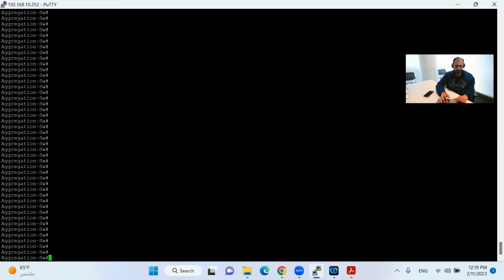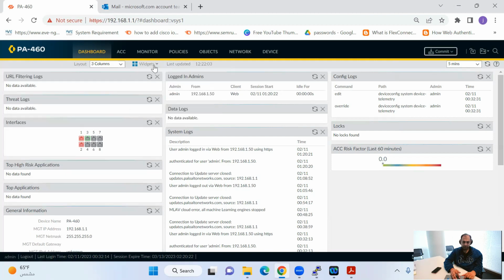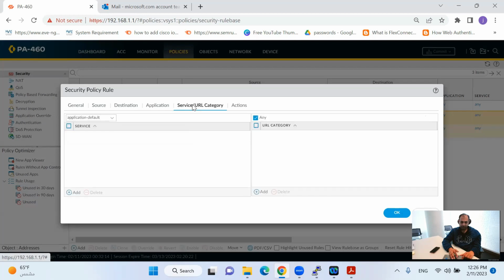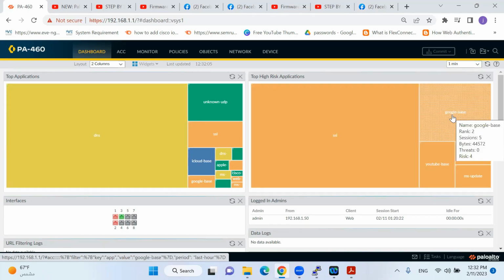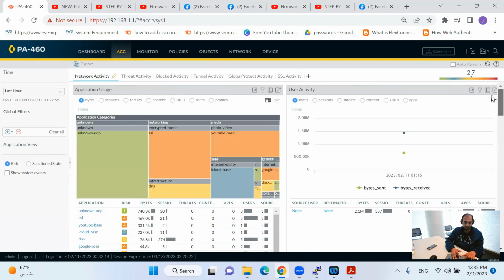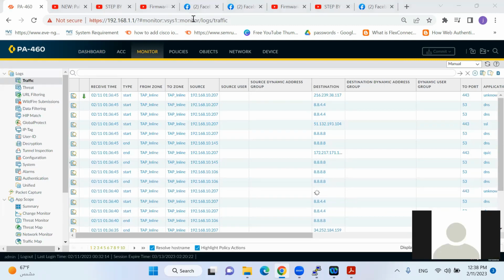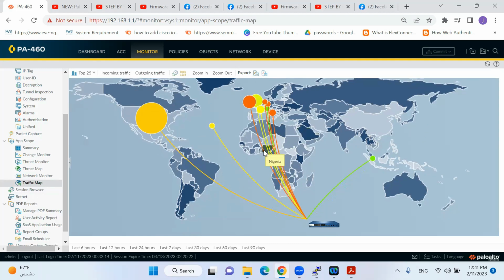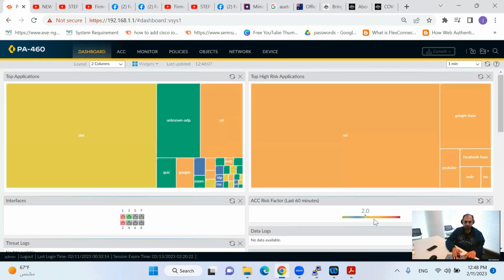07 - PaloAlto 460 NGFW | Tap Mode Configuration | Simple | Lab Oriented results 😎👍😎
Tap mode is a great feature of Paloalto firewall that allows you to monitor network traffic. In this video and on my Channel @Advance_Technology_by_Rana  we'll show you how to configure tap mode in Palo Alto firewall in a few minutes, and it will be very simple and easy.

If you are looking to configure Tap Mode in paloalto firewall within a few minutes? If this answer is yes, then this video is for you! In this video, we'll show you how to easily configure Tap Mode in paloaltofirewall . Tap Mode is a powerful security feature that allows you to monitor your traffic and then do filtration base on your finding.